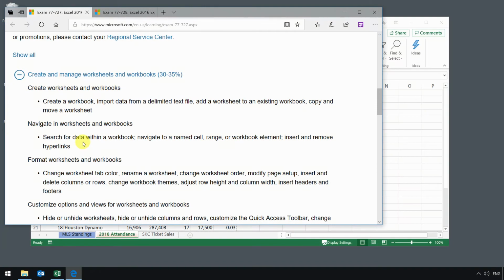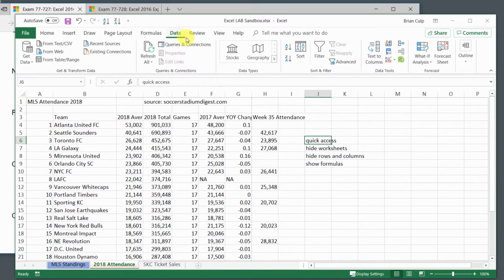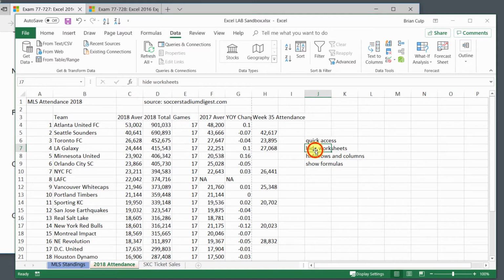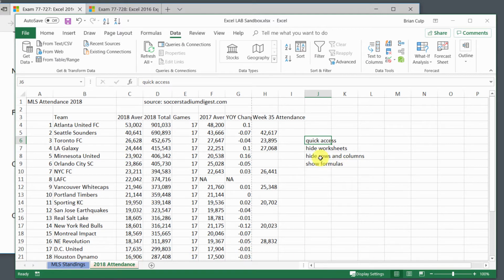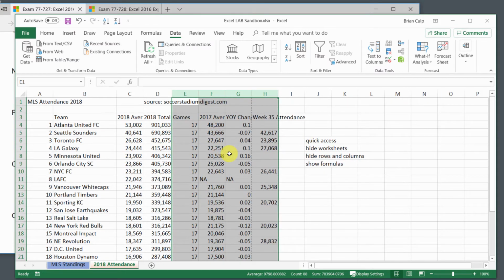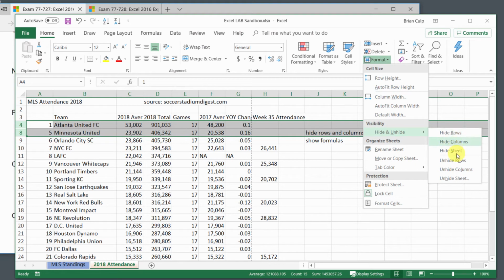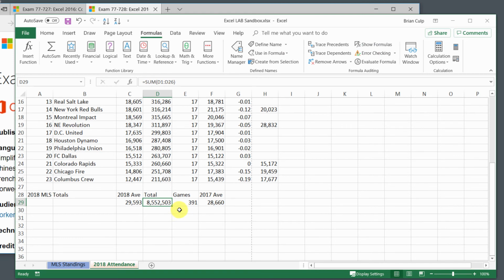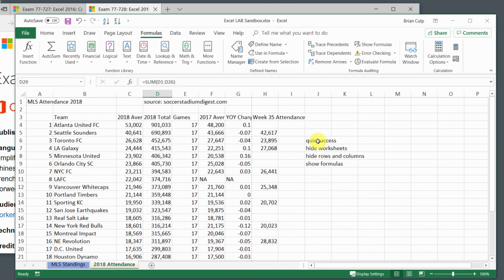Microsoft Excel Basics - Hide and Unhide Columns, Rows, Sheets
In this video tutorial we'll be covering a variety of Excel basics. First, we'll take a look at how to customize the quick access tool bar, offering up a couple of suggested tools to add. Then we'll jump into formatting, learning a few techniques for hiding and unhiding columns, rows and sheets. Finally, as an added bonus, we'll show you how to toggle between formulas and their results within a cell. Watch todays video and Learn, Like a Boss!

To follow along with this video and other videos throughout the course, download the Microsoft Excel Basics sandbox document.

And, if you want to power through the course faster, check out the Excel 77-727 playlist for all the lessons.